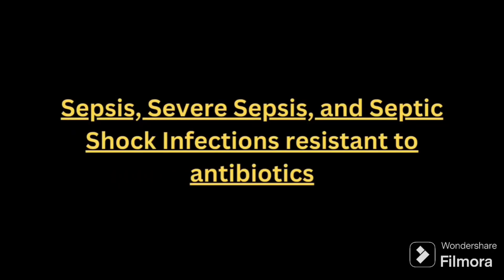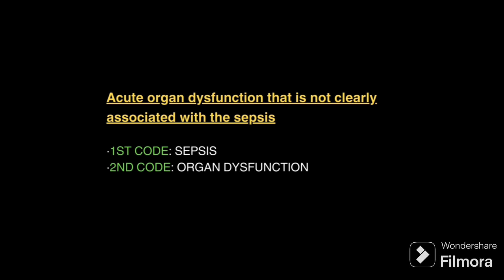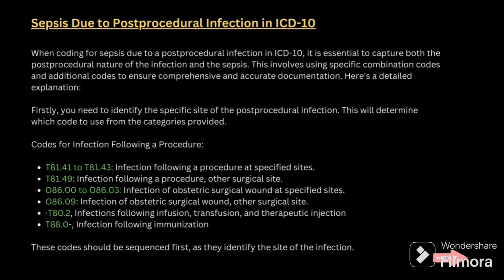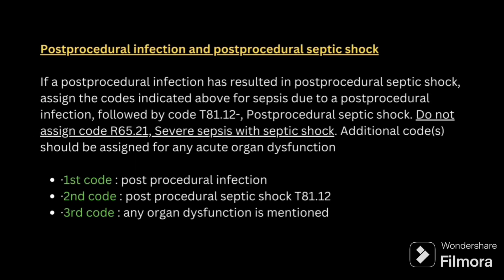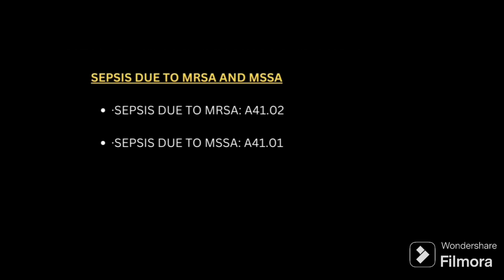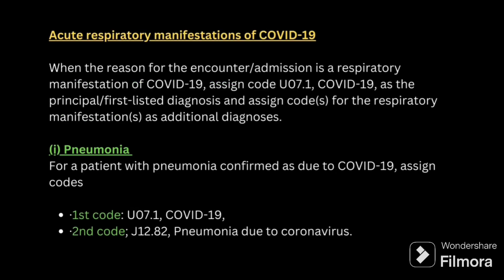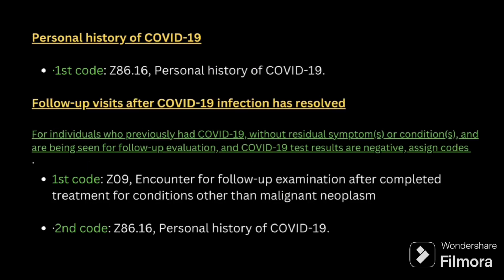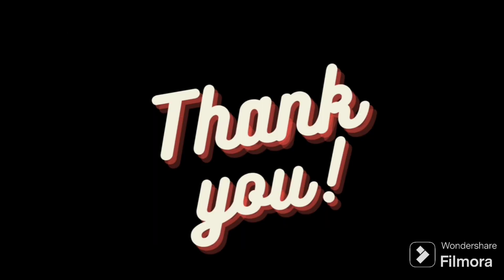Understanding Sepsis ICD-10 Guidelines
In this video, we dive into the essential guidelines for coding sepsis using ICD-10. Sepsis is a complex and serious condition, and accurate coding is crucial for proper documentation, treatment, and reimbursement. We'll cover:

Definitions and clinical criteria for sepsis, severe sepsis, and septic shock.
How to code sepsis with and without associated acute organ dysfunction.
Guidelines for coding sepsis due to specific infections, including bacterial, viral, and fungal sources.
Coding sepsis in conjunction with localized infections and other conditions.
Postprocedural sepsis: understanding the codes and additional documentation requirements.
Tips for distinguishing between sepsis, severe sepsis, and systemic inflammatory response syndrome (SIRS).
Common pitfalls and how to avoid them in sepsis coding.
Whether you're a medical coder, healthcare provider, or student, this video will provide you with the knowledge and tools to ensure accurate and compliant sepsis coding.